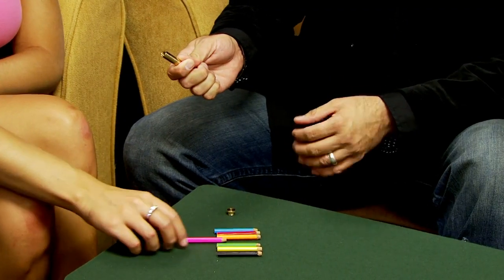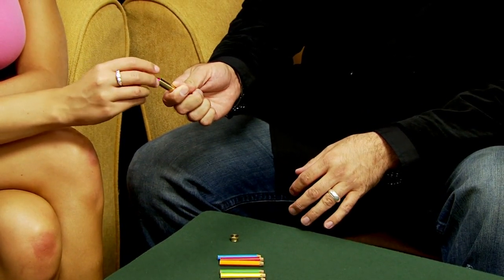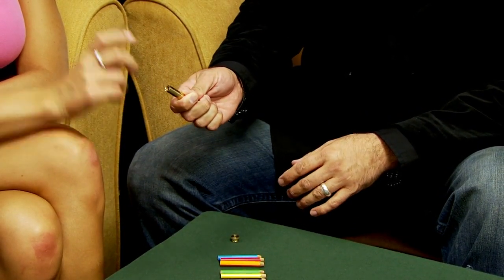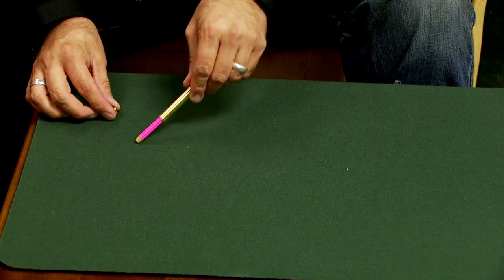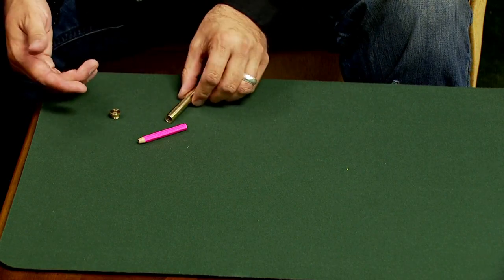Mind Reading Pencils - lepetitmagicien.com